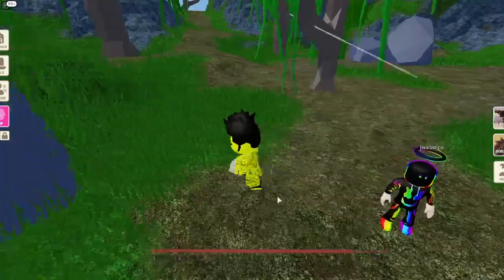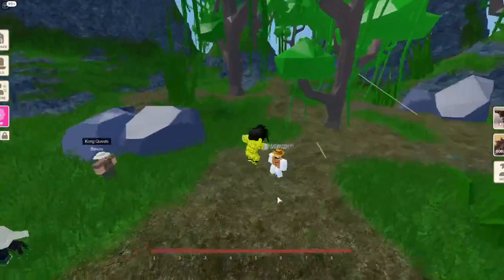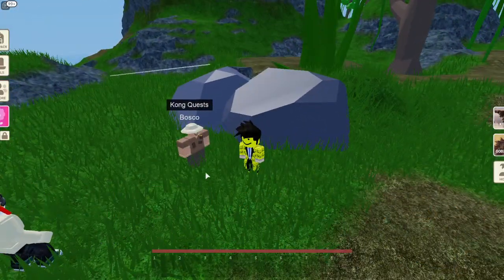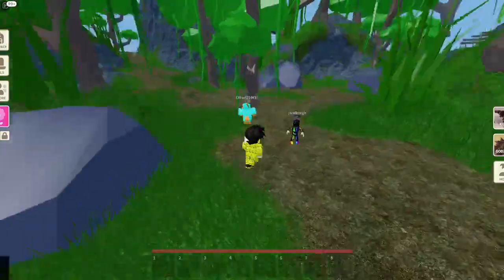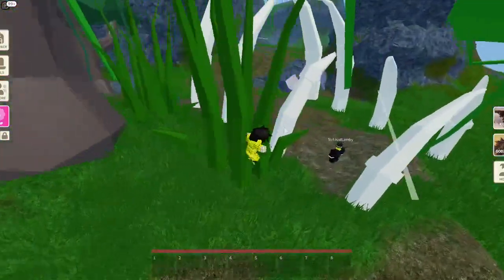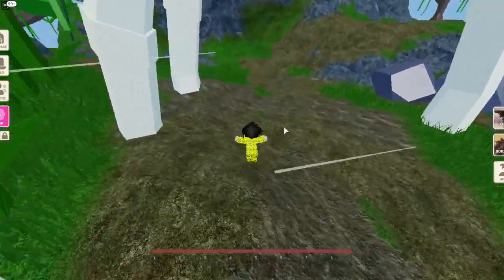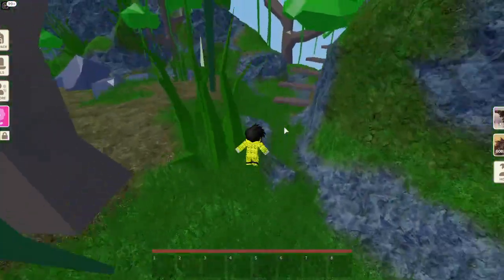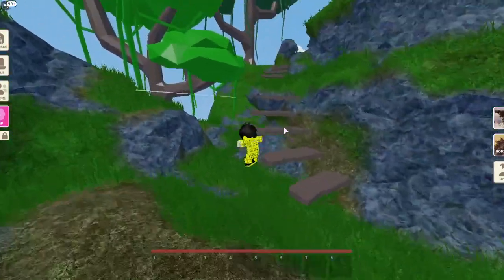How To Find All 5 Bones In Roblox Islands Kong's Quest